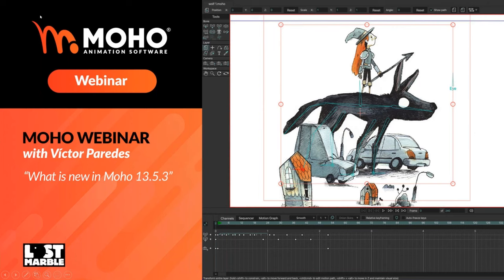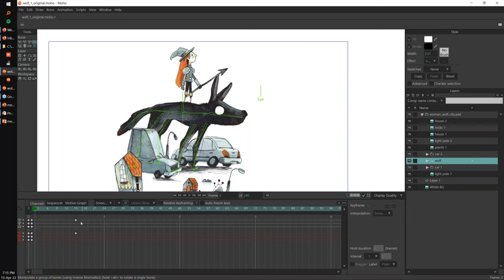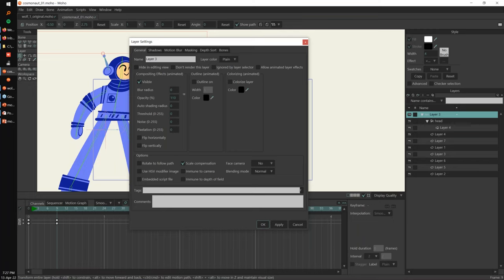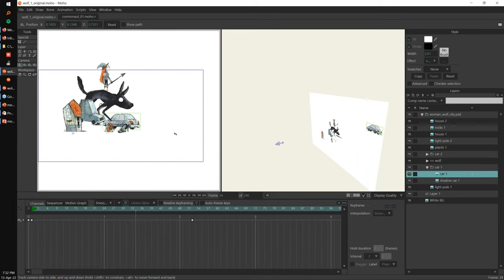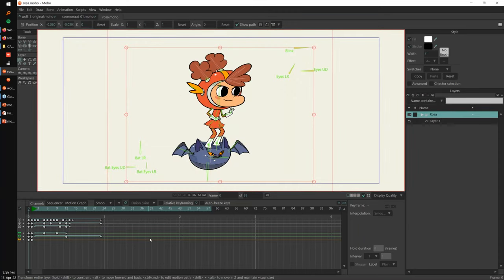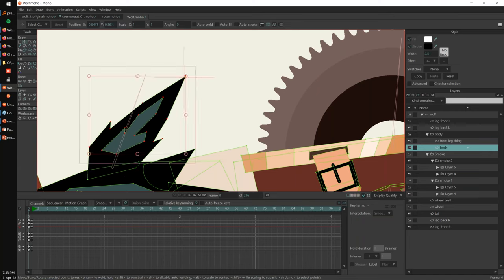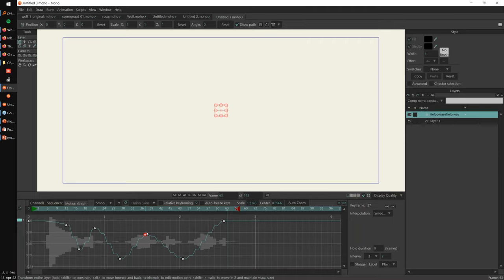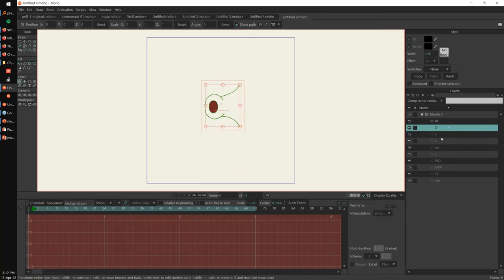Webinar – What is new in Moho 13.5.3 with Victor Paredes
Watch this FREE 1-hour webinar with Moho Product Manager Víctor Paredes. In this presentation, Víctor will show the exciting new features and improvements coming with this free update for Moho 13.5 owners. Following the presentation, there will be a Q&A session.

Victor Paredes is a Chilean journalist, animator and Moho Product Manager. He worked as Lead Moho animator in 'Wolfwalkers’, an animated feature film created by the awarded Irish animation studio Cartoon Saloon. Currently, Víctor works with them in the upcoming Netflix feature ‘My father’s dragon’, as Supervisor of Moho Rigged Animation.